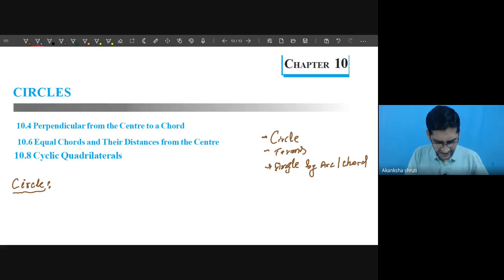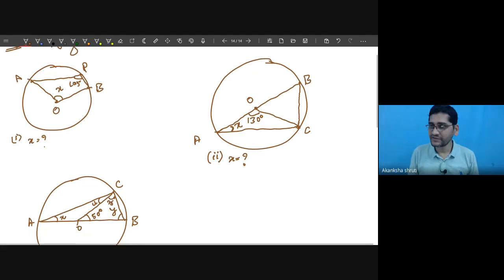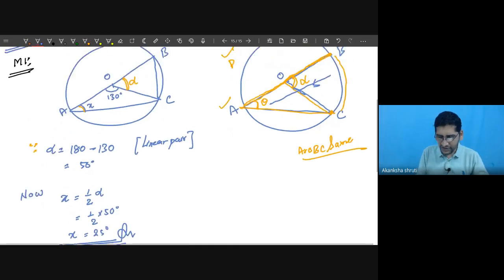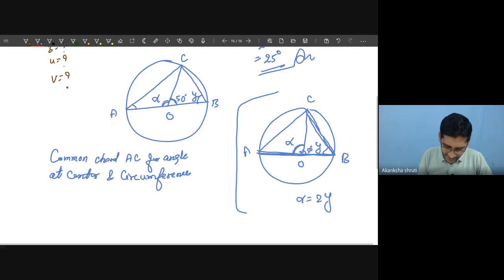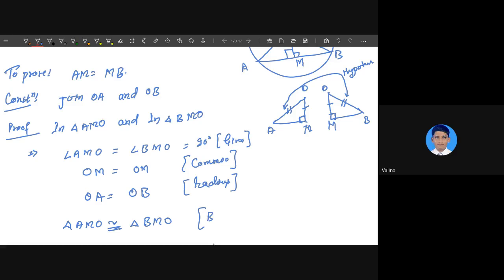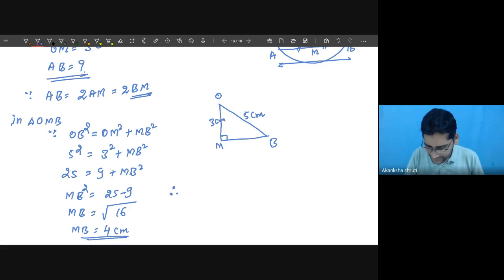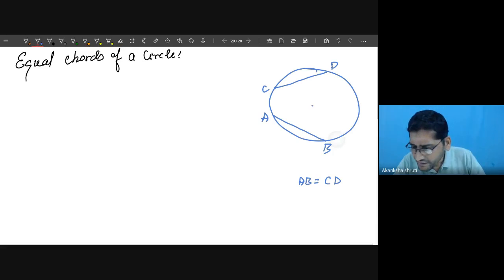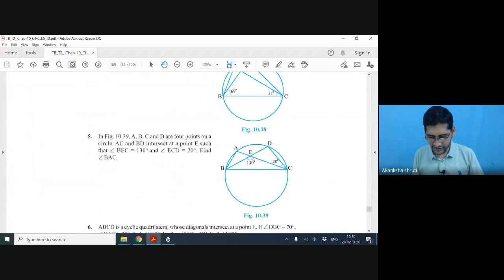10:03 Circle Class 9th(Pt3), Angle for Chord, Equal Chords, Distance of chord, Chord length & Radius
The video is a detail discussion and complete conceptual analysis of the topic “  10:03 Circle Class 9th(Pt3), Angle for Chord, Equal Chords, Distance of chord, Chord length & Radius  ” with
1. a lot of problems solving and
2. may more tips which provides a premium course for the RRB, UPSC, CSAT, NTSE, Olympiad, Competitive Examinations & Top grade academic leading aspirants.
3. questions from popular National Level MBA entrance exams like CAT, XAT, MAT, CMAT, NMAT, IIFT, SNAP, ATMA and GMAT and the State Level Exams like MAH CET, TANCET, PGCET, KMAT etc.
4. Each and every concepts with all Tips & Tricks having more than enough numbers of solved Questions.

1. Basics for class 5th to 10th .
2. CBSE Class 9th,
3. CBSE Class 10th,
4. NTSE (National Talent Search Examination) both
5. SOF - Olympiad examinations.
6. Important Aptitude topics for campus recruitment .
7 . Reasoning for government competitive exams like IBPS,  RRB, SSC GCL, RBI, UPSC, etc.

The video contains important information about these topics:
10:03 Circle Class 9th(Pt3), Angle for Chord, Equal Chords, Distance of chord, Chord length & Radius,
Circle,
Chords,
Length of Chords from Radius,
Distance of Chord from Centre,
Semicircle,
Finding angles on same Arc,